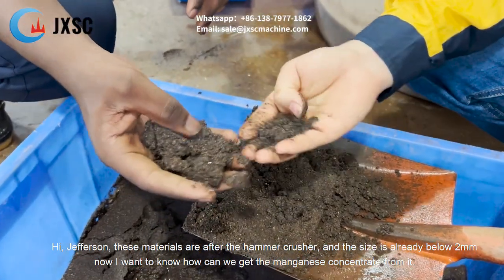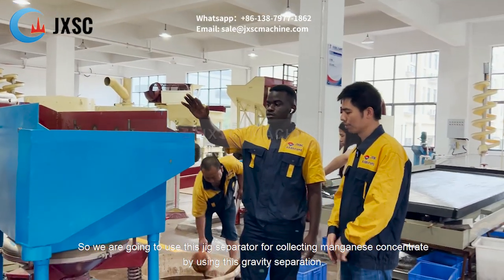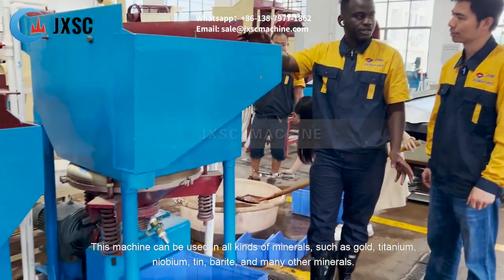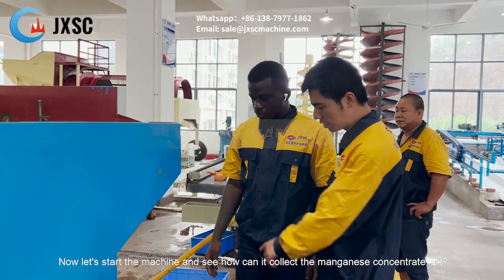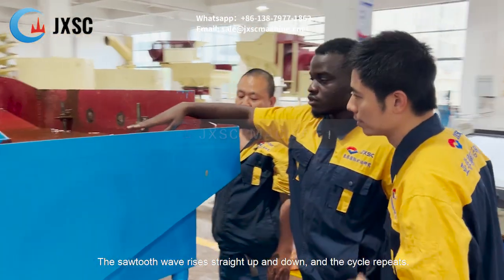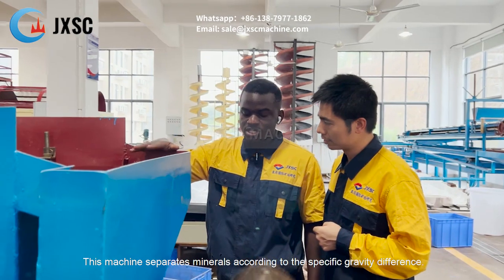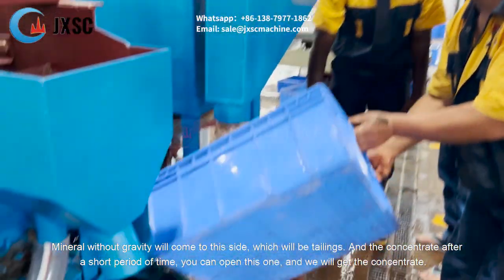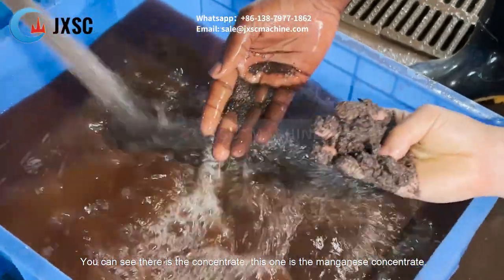Why can the jig machine effectively sort manganese ore?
Because manganese ore has a large specificity, it is easy to distinguish it from other materials.
【Contact JXSC to get details and price】